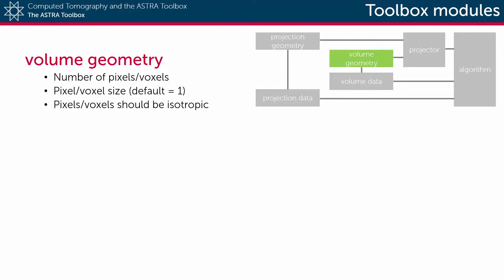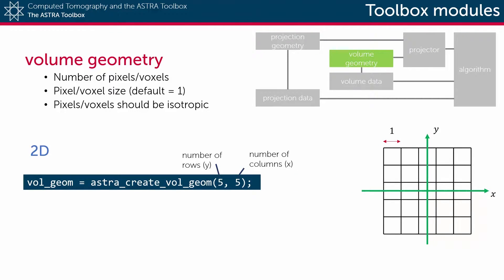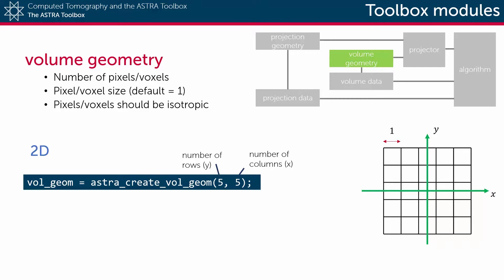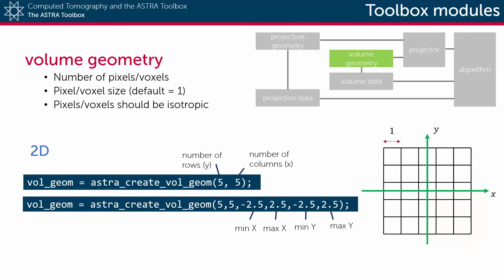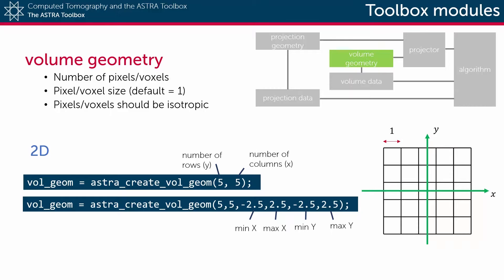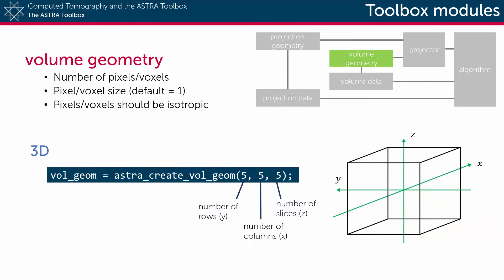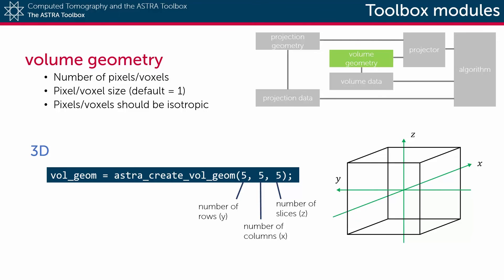ASTRA Toolbox module: Volume geometry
The ASTRA volume geometry stores information about the reconstruction volume (e.g., the pixel or voxel size).